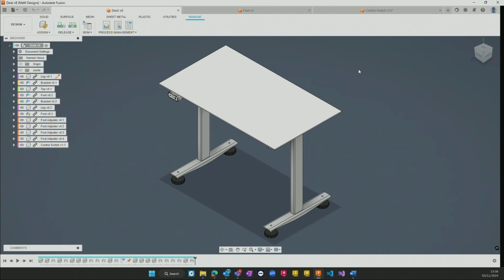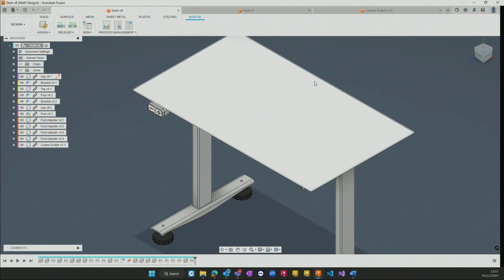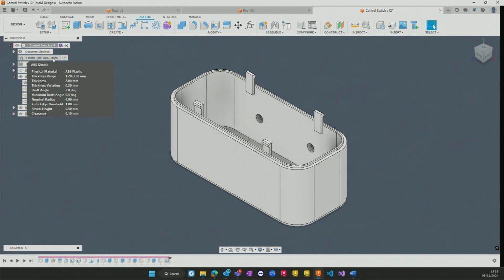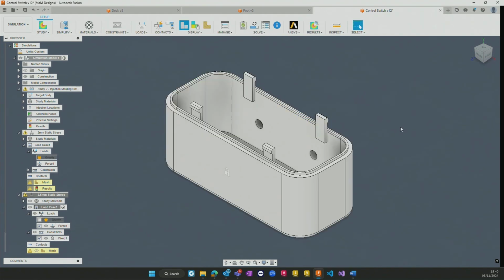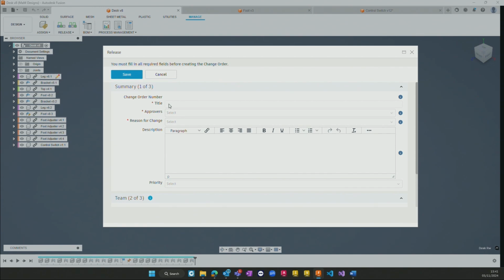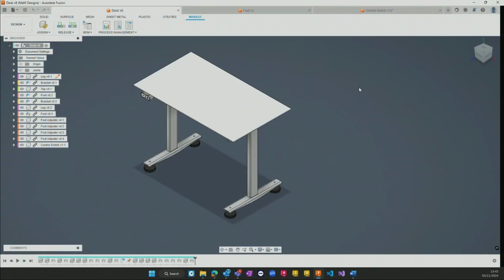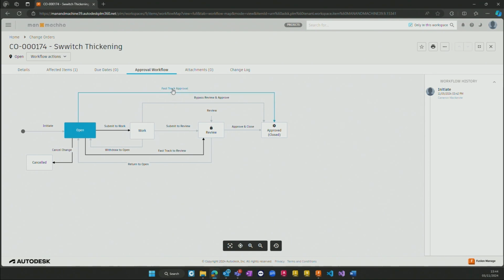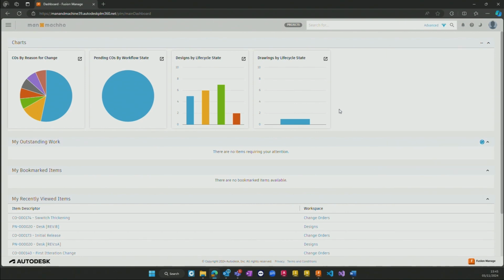Autodesk Fusion for Product Design Workflow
From Design, through Simulation, to the Manage Extension. Join us as we go through the workflow options available in the Autodesk Fusion for Product Design package.